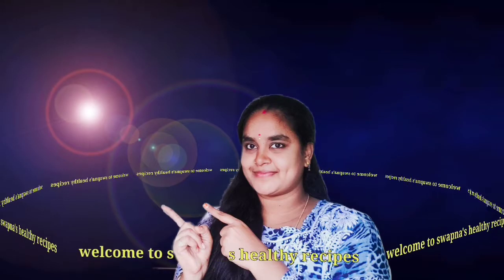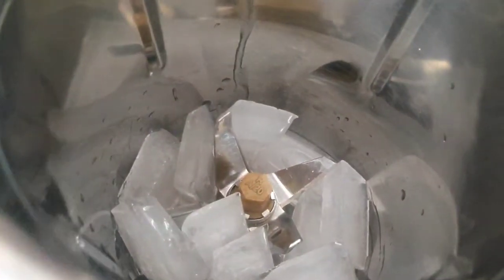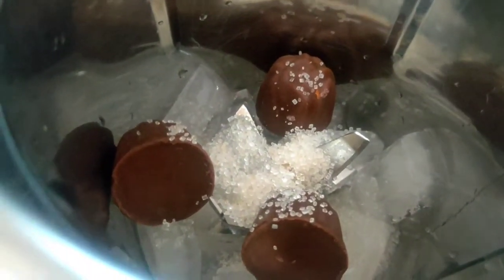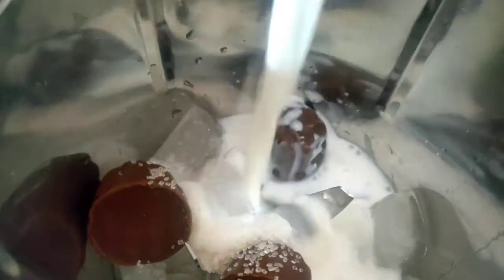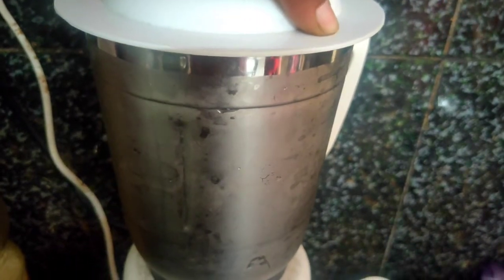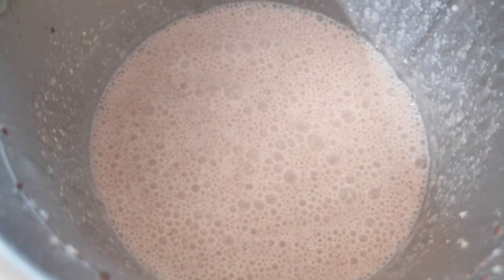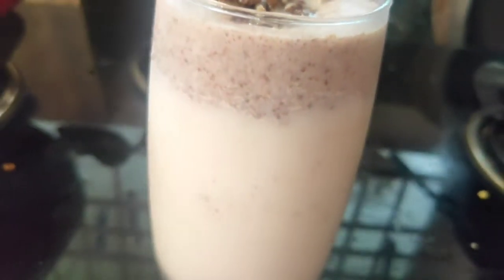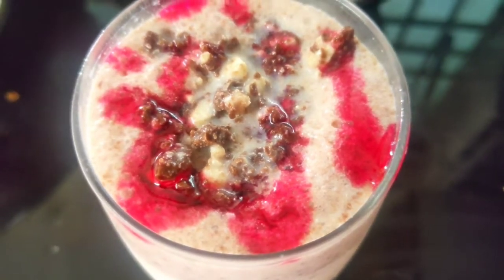chocolate milkshake at home|కేవలం 3 ingredients తో చాక్లెట్ మిల్క్ షేక్😋👌